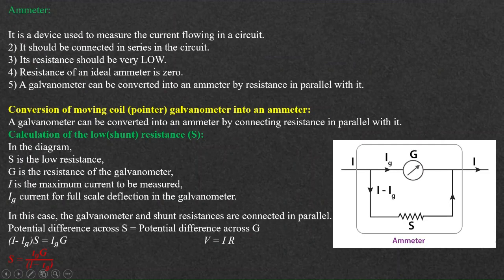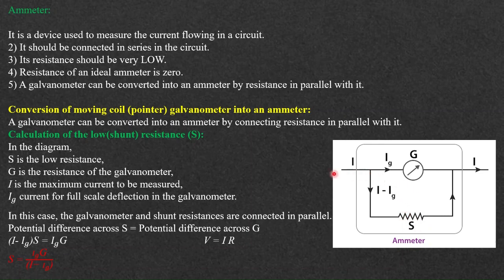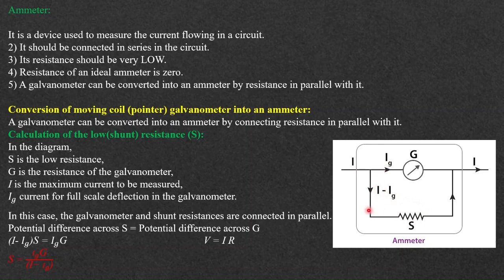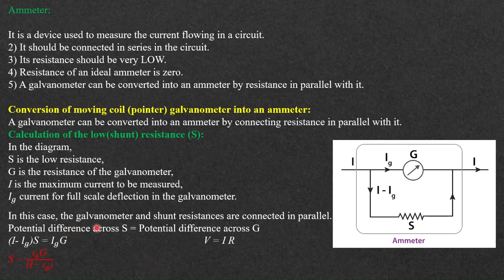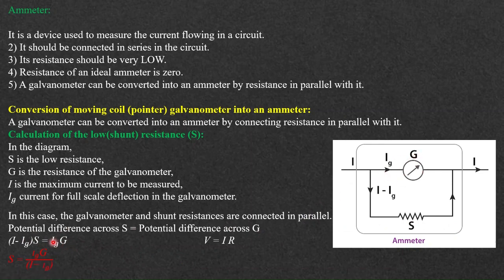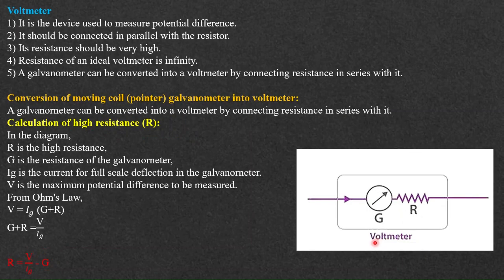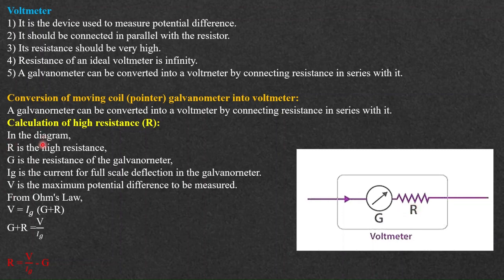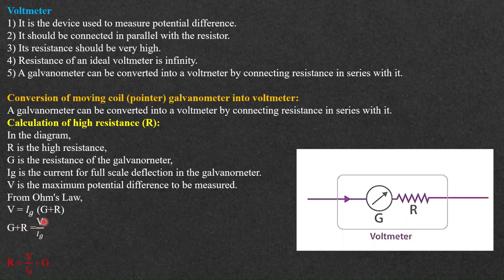Conversion of galvanometer into Ammeter and voltmeter